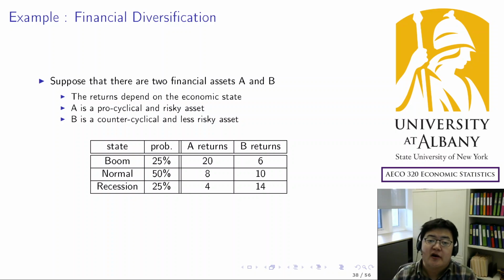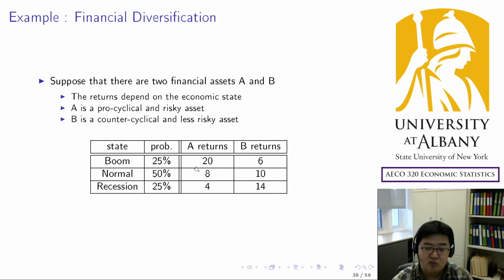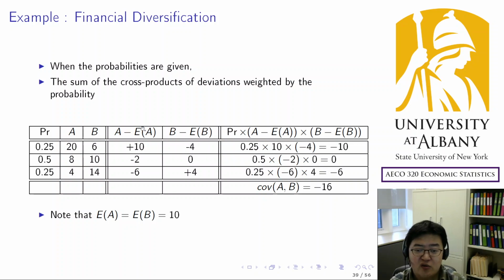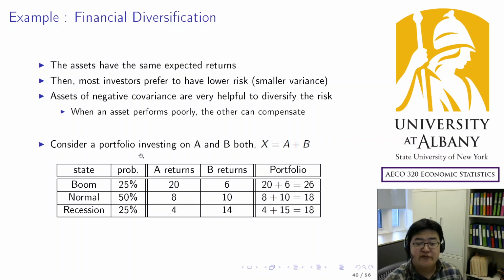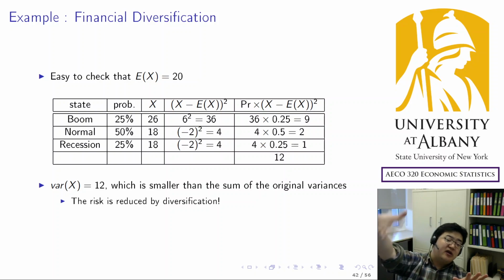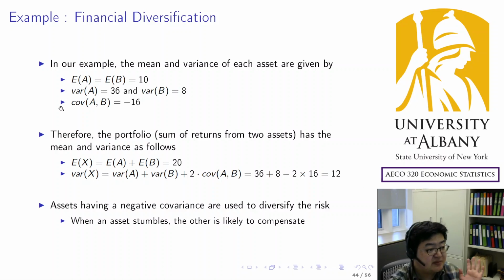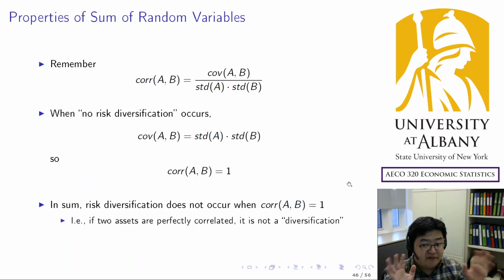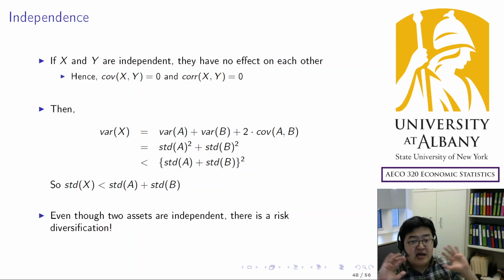Role of Covariance in Financial Diversification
variance of sum of random variables, financial diversification